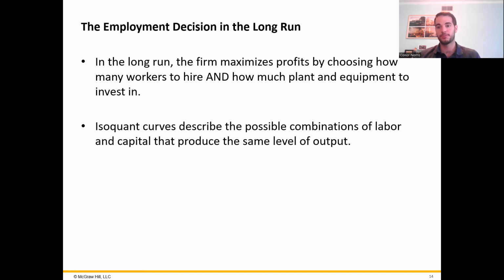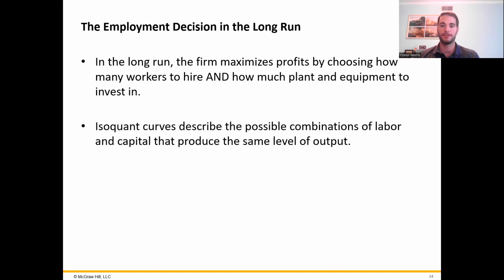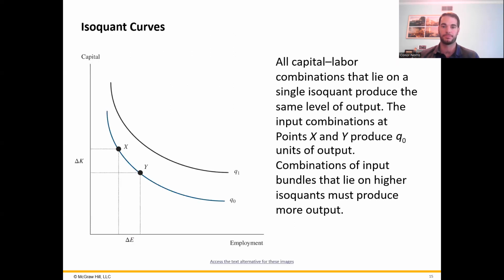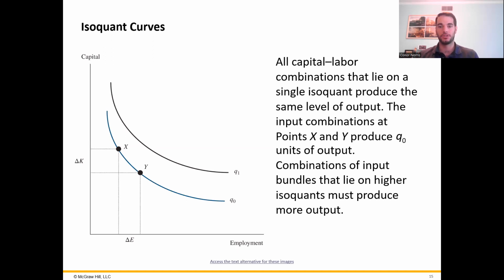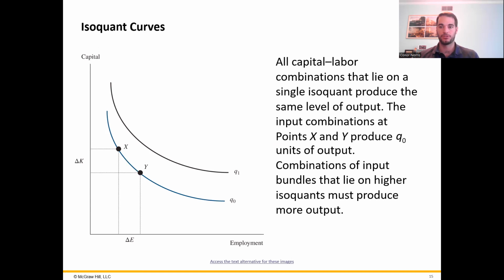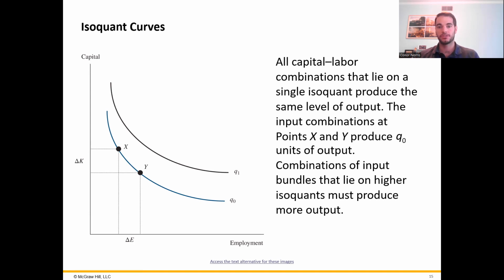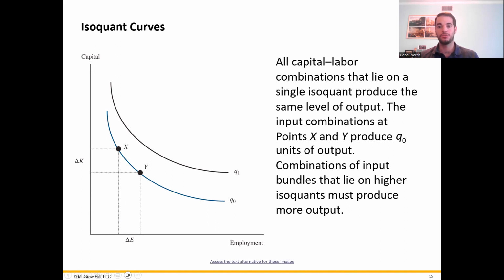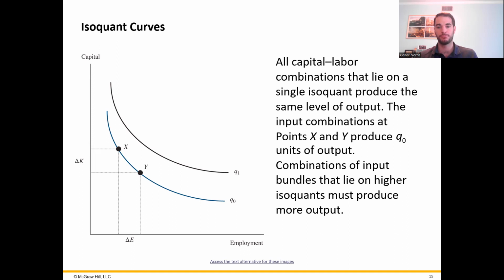Econ 571 Ch 3: Isoquants